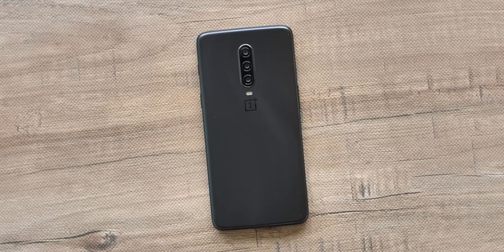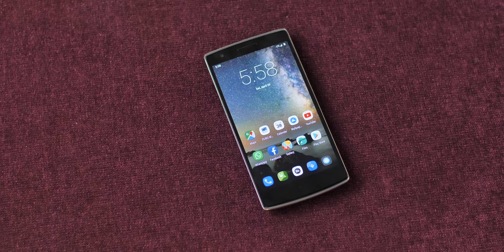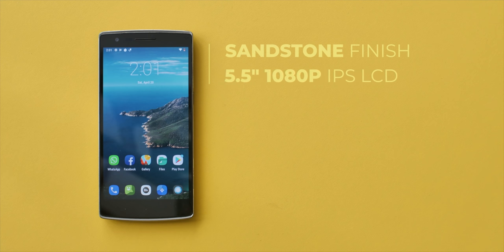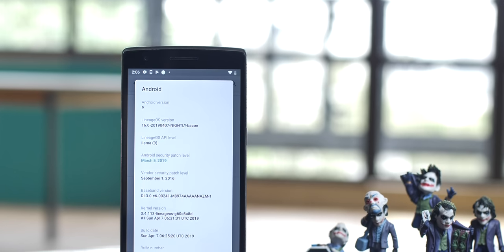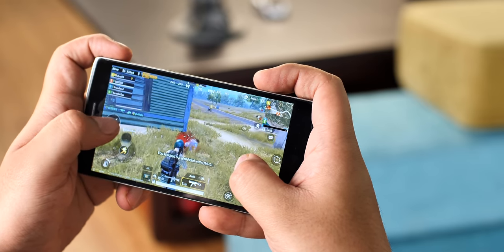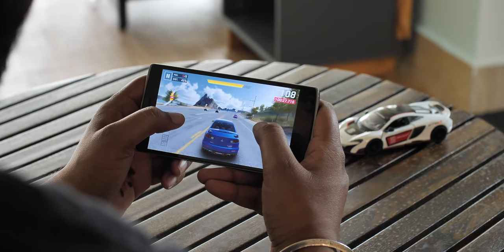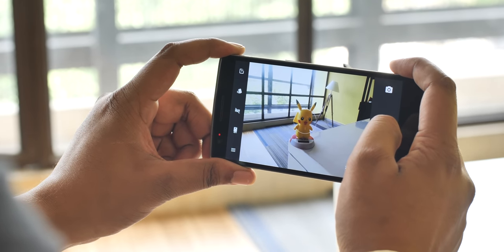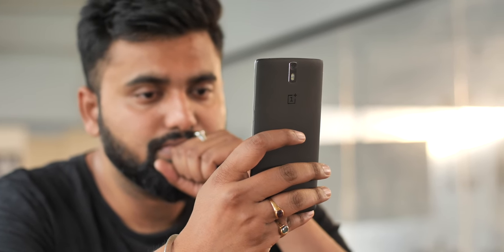I Used the OnePlus One in 2019!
The OnePlus 7 and the OnePlus 7 Pro are coming soon, but before we move on to the next gen OnePlus smartphone, how about we take a look at the OnePlus smartphone that started it all. The OnePlus One, the original flagship killer.

Well, we used the OnePlus One in 2019, and here is what we think.